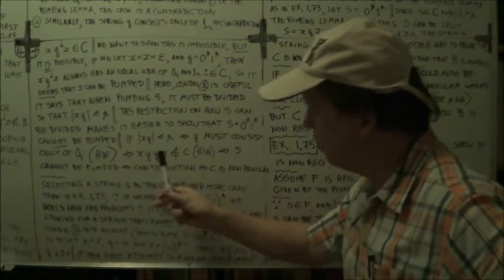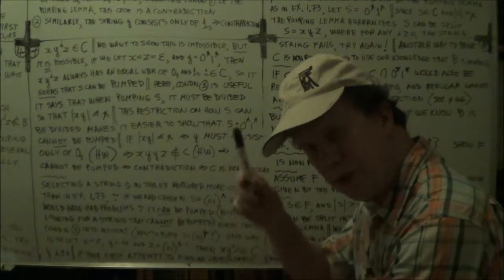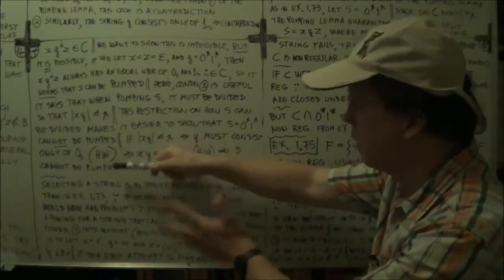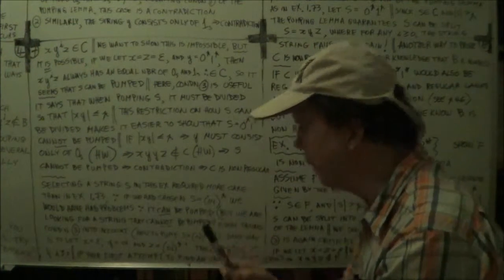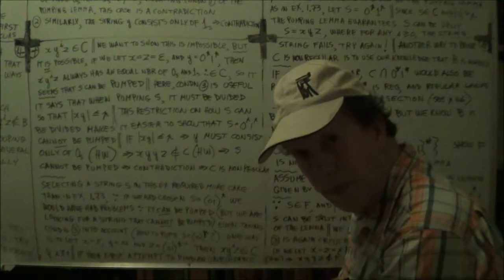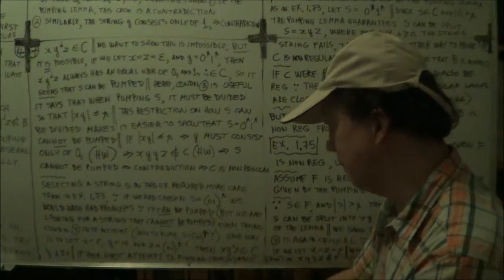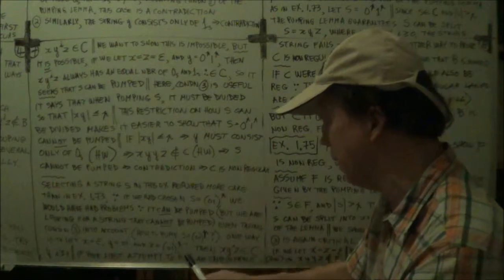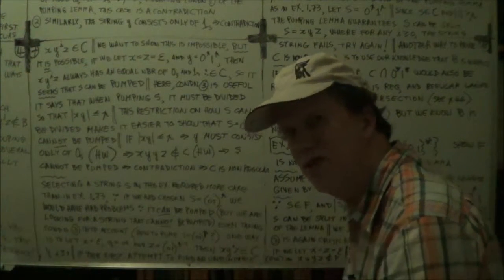deGarisMPC ThComp1ddd 2of3 Sen,M1,Sipser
Theory of Computation (Sen, M1, Sipser) Lect. 1ddd ("Reg.Languages"), Part 2 of 3